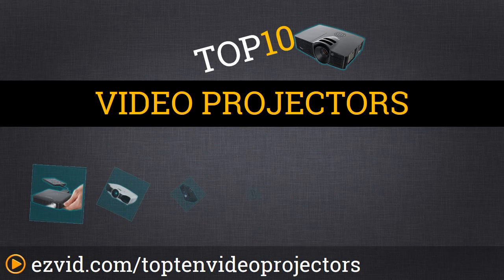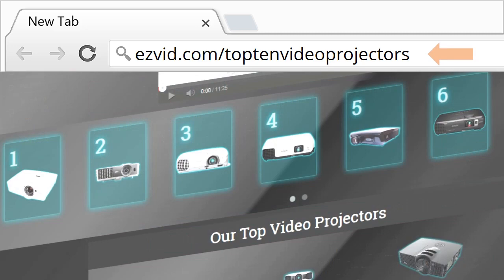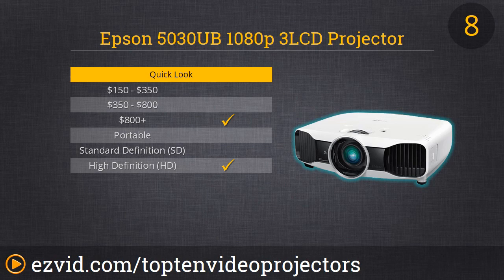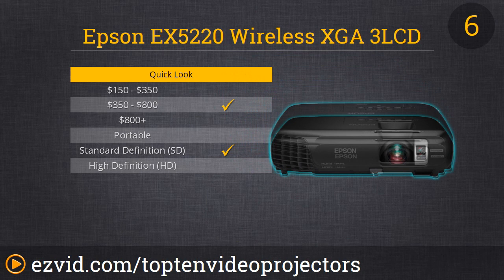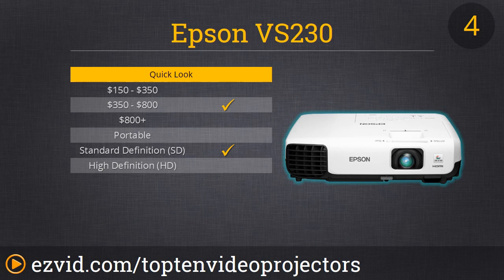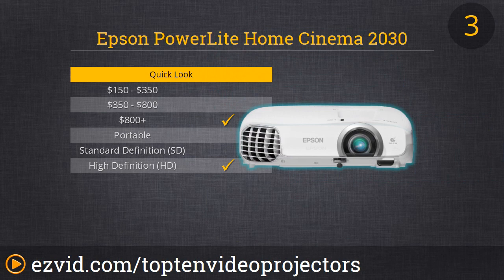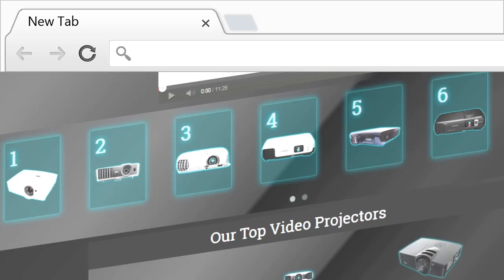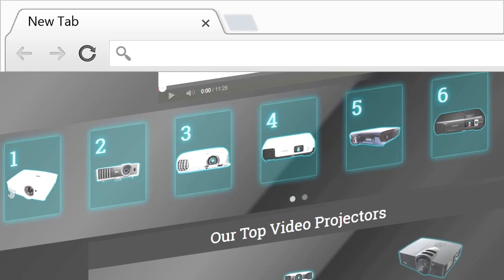Top Ten Video Projectors 2015 | Best Home Theater Projectors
7u0u
7u0w  | 7u0v